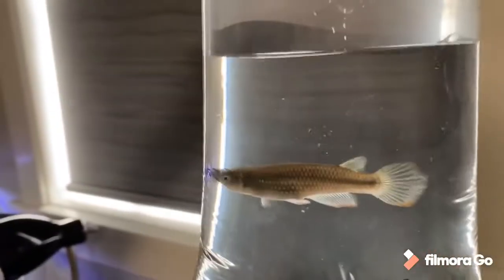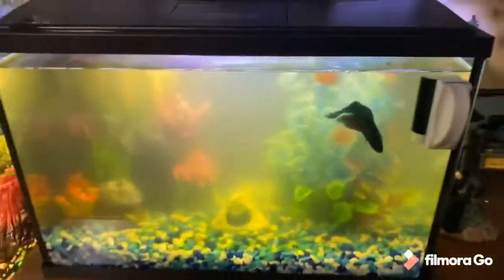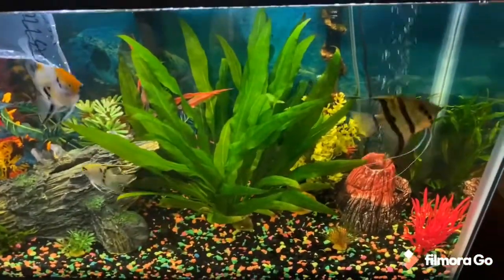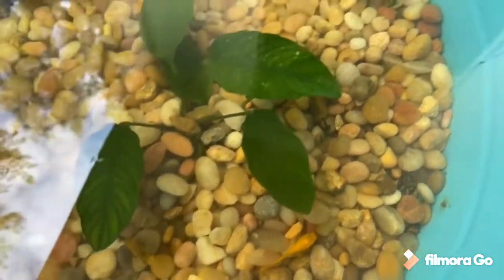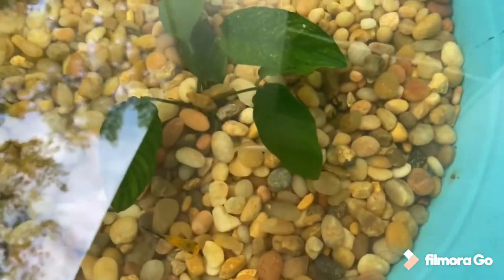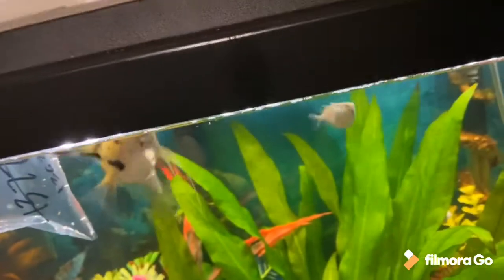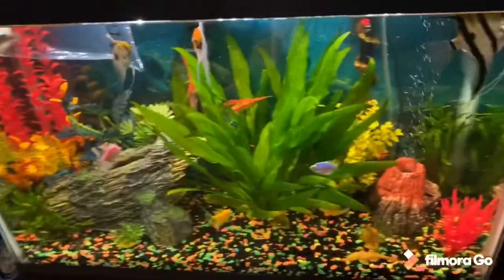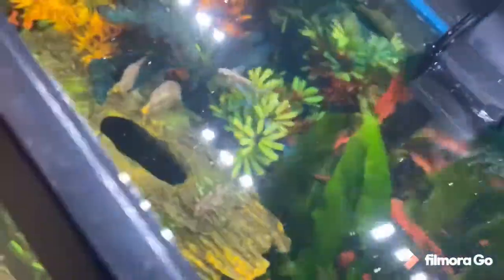MY WHITE GOLDFISH IS TURNING ORANGE!!! (tank room update)